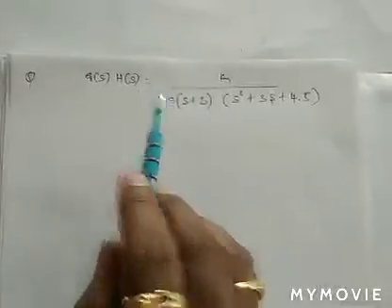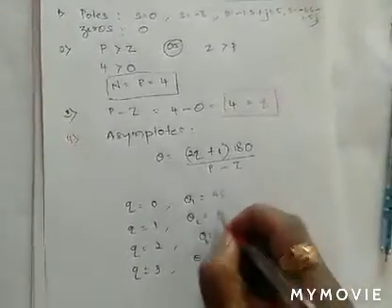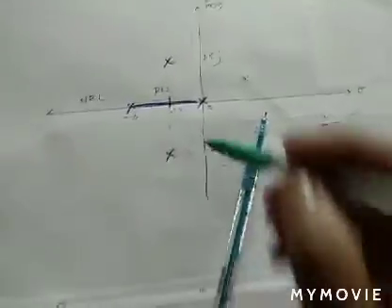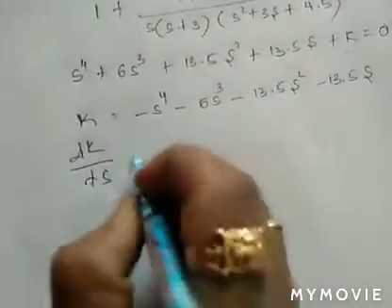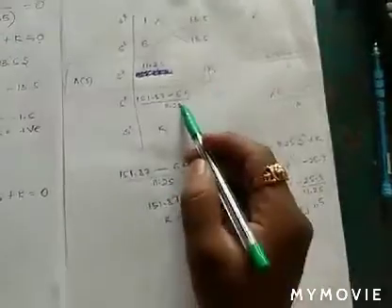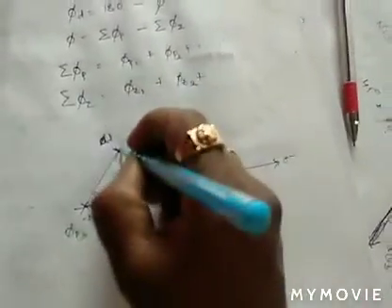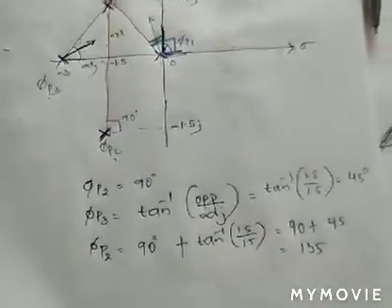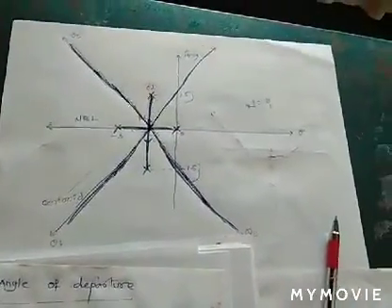4 Root Locus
Problem solved